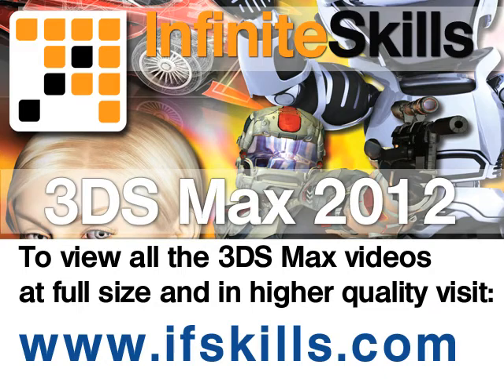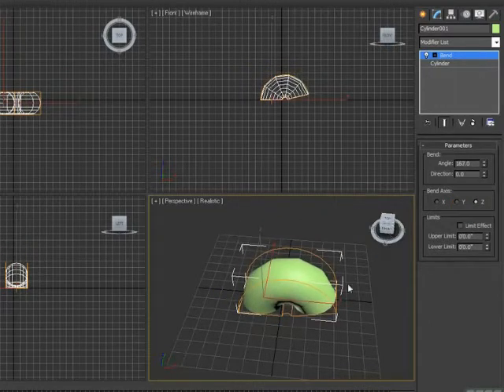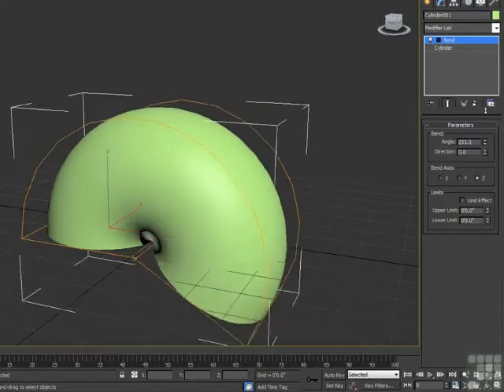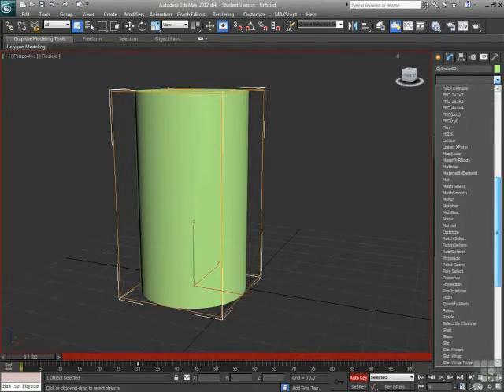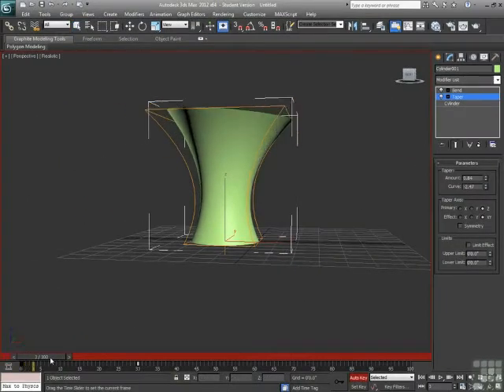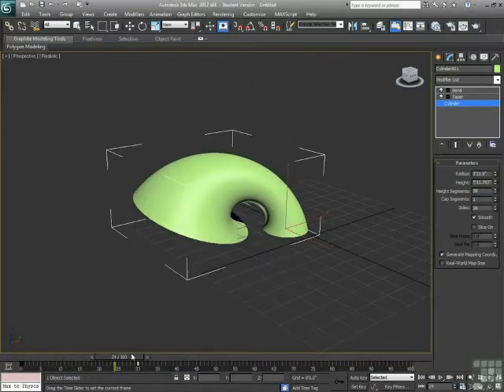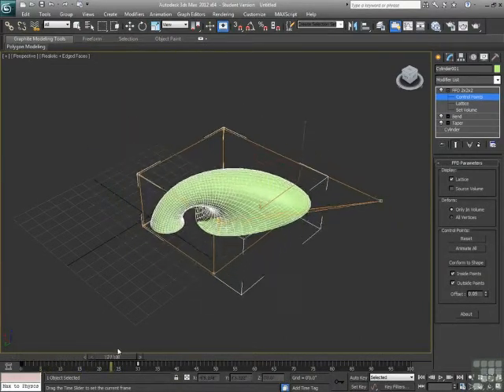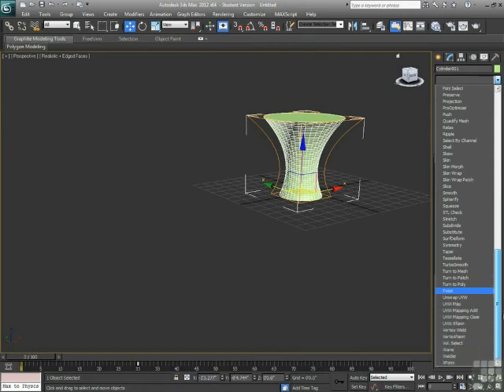3DS Max 2012 Tutorial - Using Modifiers and the Modifier Stack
This brief 3DS Max tutorial video clip will help you understand how to use modifiers and the stack within the latest version of this powerful modeling application. To see additional free previews in much higher quality, head over to the site listed above for more info on the complete 15 hour 3DS Max 2012 training course. YouTube